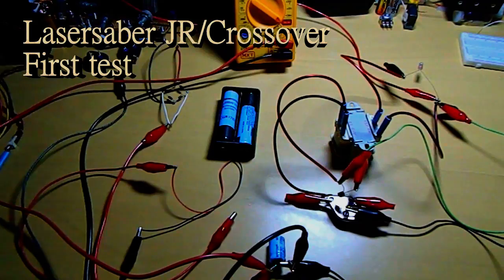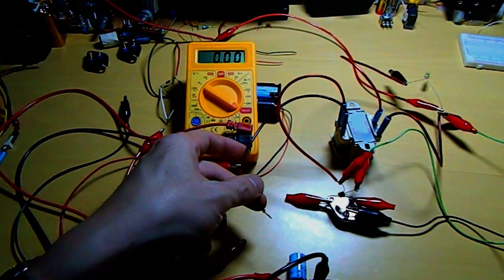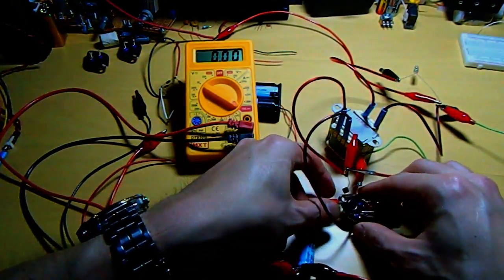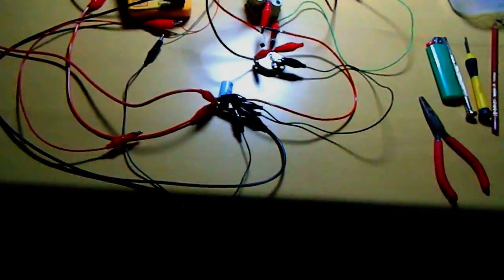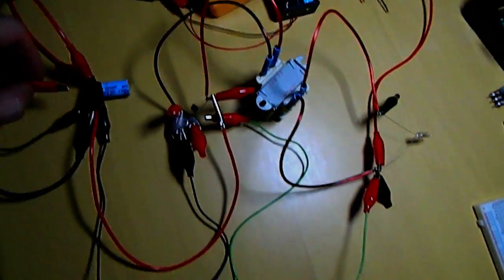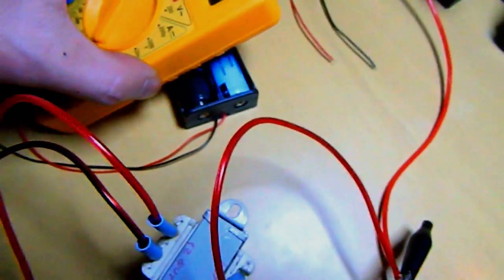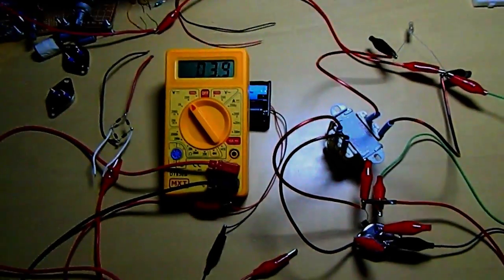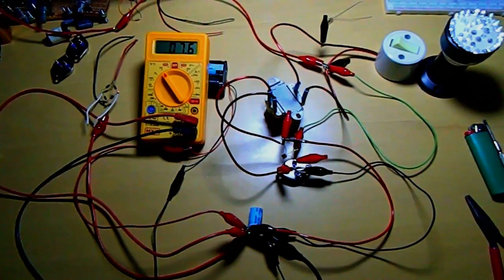LaserSaber Joule Ringer CrossOver First Run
First test on the Joule Ringer CrossOver circuit running w/o the bridge rectifier.